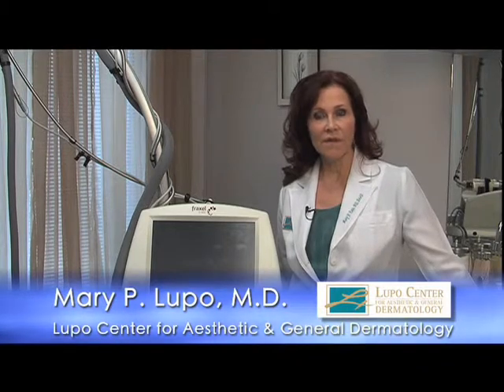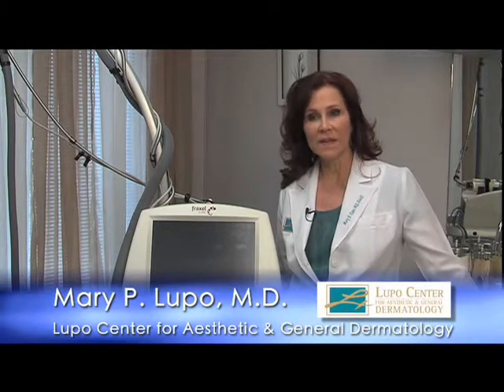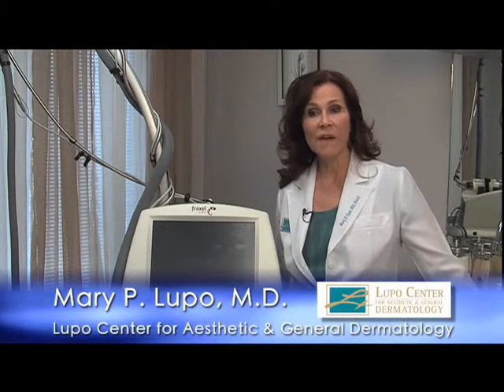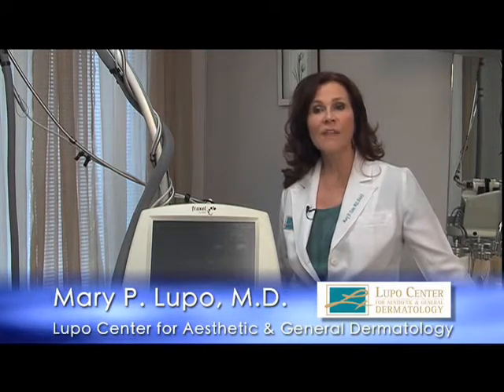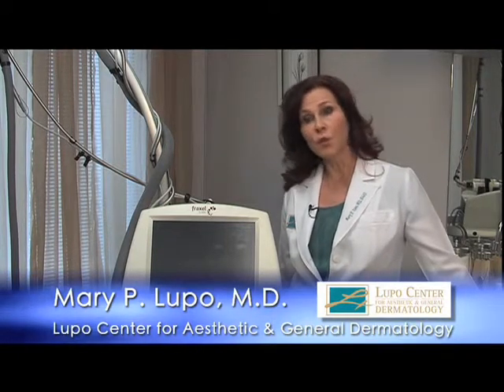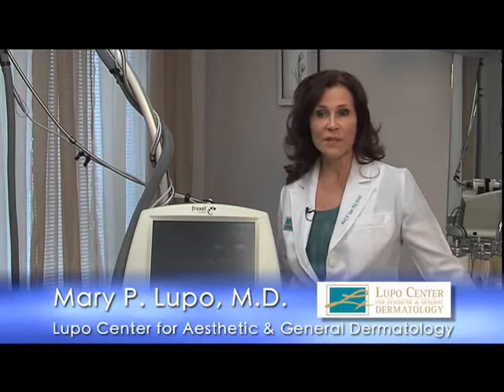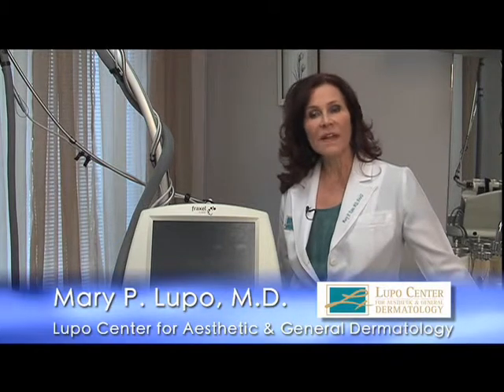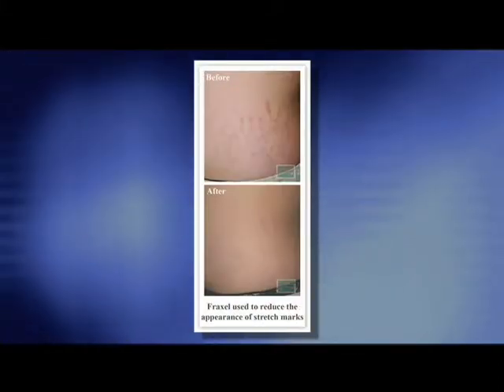Dr. Mary Lupo discusses the benefits of Fraxel Restore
Fraxel Restore Dual Wavelength System is a marvel of laser technology for effective skin resurfacing with a little downtime.

Dr. Lupo at The Lupo Center for Aesthetic and General Dermatology offers the most advanced Fraxel System to better address pigmentation, wrinkles, acne scars, and surgical scars on the face and body with minimal discomfort

Visit Dr. Mary Lupo at the Lupo Center for Aesthetic and General Dermatology in New Orleans for your Fraxel Restore treatment today.

Lupo Center for Aesthetic and General Dermatology
145 Robert E Lee Blvd, Suite 302